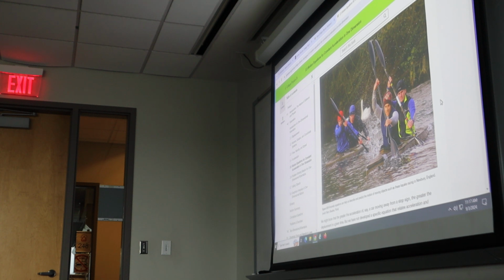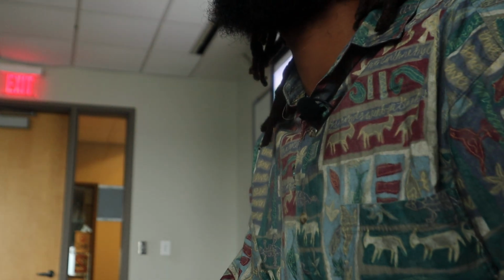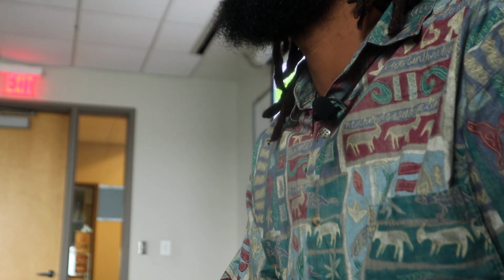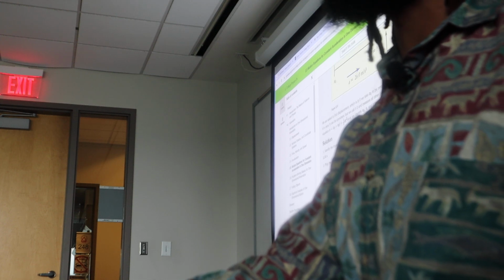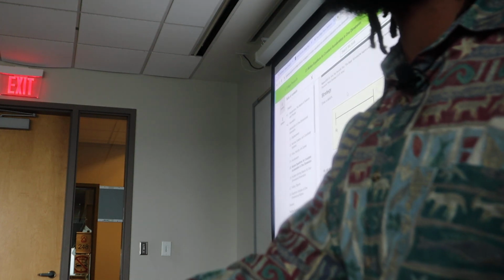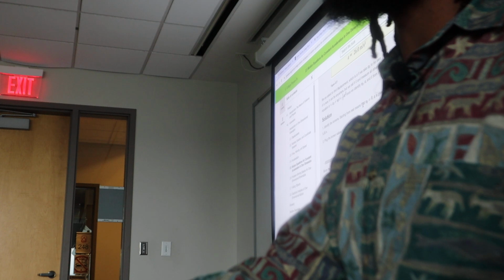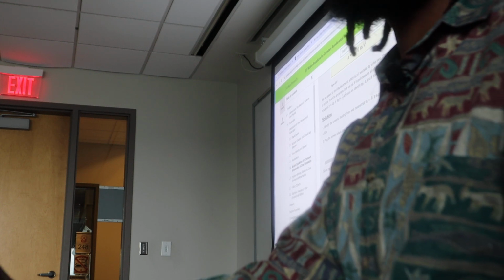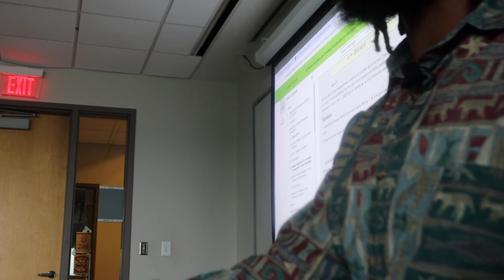Kinematics 9/3/24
Professor Gordon Teaching Physics 1 at Atlanta Metropolitan State College